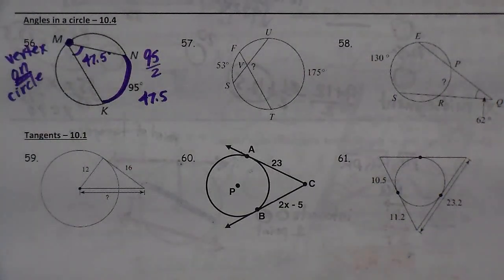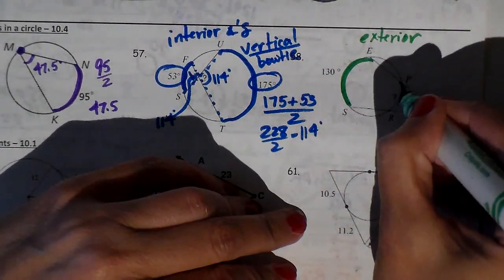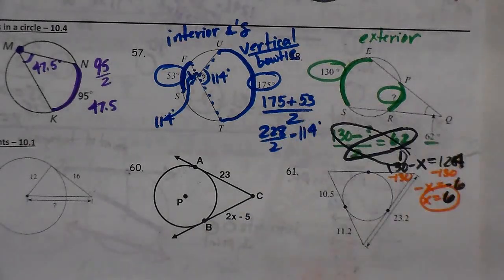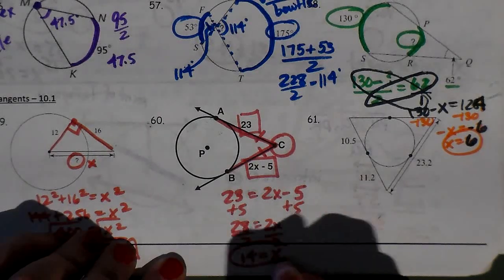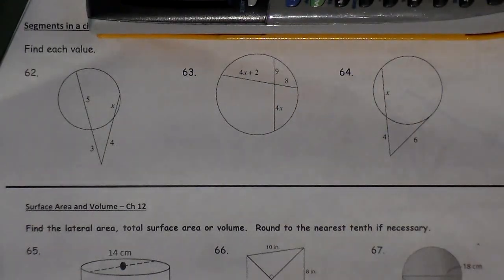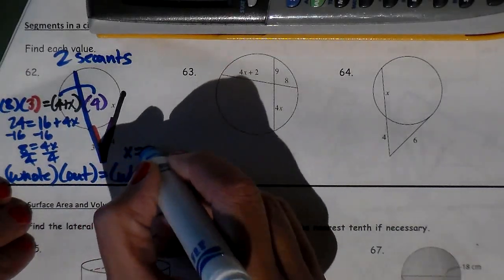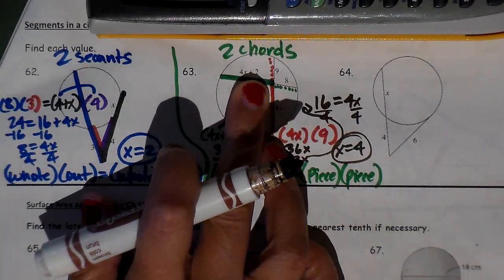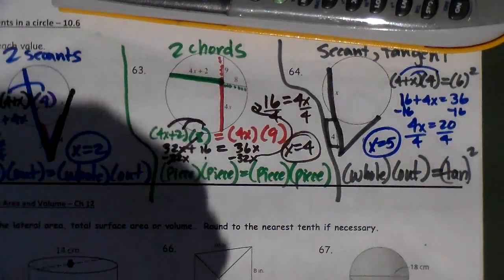Final Review 2019: Circle Angles & Segments #56-64